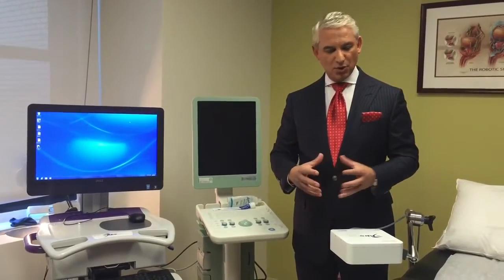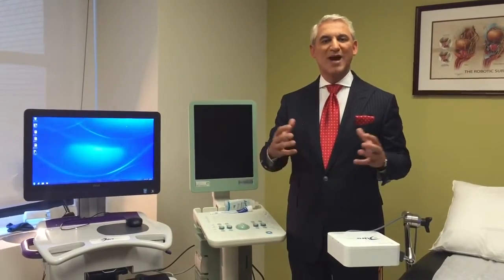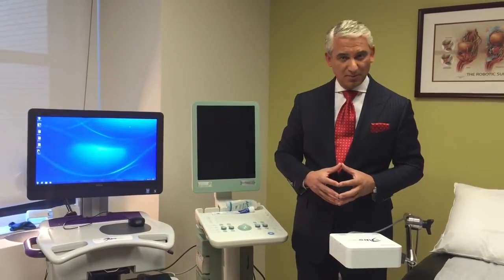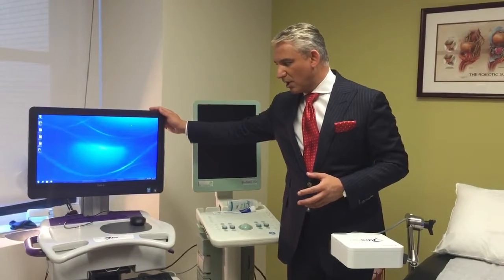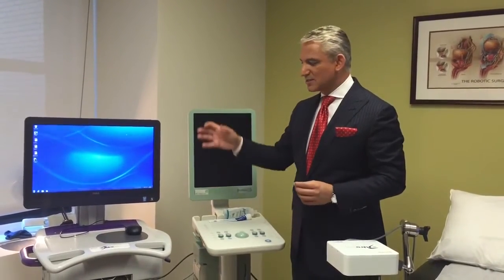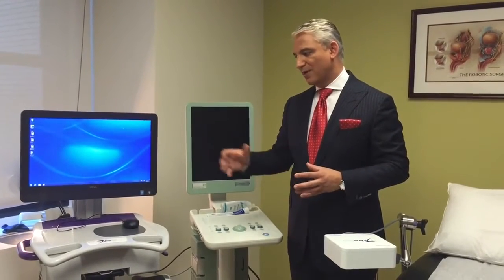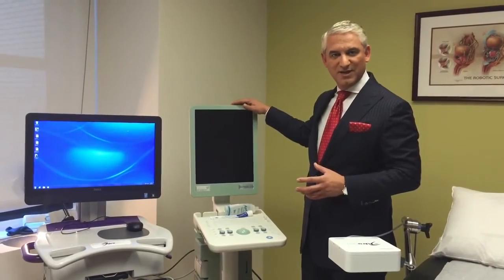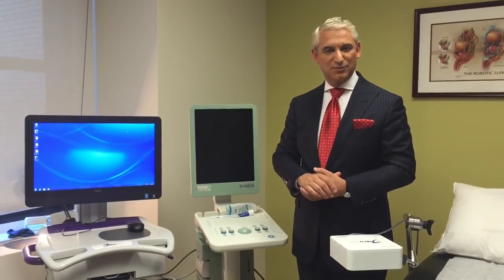Dr. David Samadi - MRI Fusion Guided Prostate Biopsy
Dr. David Samadi Prostate Cancer Center uses the state-of-the-art UroNav Fusion Biopsy System when pre-testing indicates that a biopsy is warranted.

The MRI fusion guided prostate biopsy “fuses” MRI scans with real-time ultrasound images of the prostate. This cutting-edge biopsy system allows us here at the Dr. David Samadi Prostate Cancer Center to pinpoint specific tumors within the prostate gland. This information provides the patient with the most optimal treatment plan and best possible outcome in detecting and diagnosing prostate cancer.

Before UroNav, a prostate biopsy was a challenge due to the difficulties in visualizing not only the entirety of the prostate, but also the location of the biopsy needle.

The TRUS biopsy samples less than 1% of the prostate tissue when searching for prostate cancer. Prostate cancer is the only type of cancer that is limited to detection by indirect sampling of tissue. Right now, many physicians rely on an elevated PSA to raise suspicion for prostate cancer. In most cases with elevated PSA, a TRUS biopsy is performed by the physician with no specific target towards any lesions.

The new system fuses pre-biopsy magnetic resonance images (MRI) with real-time ultrasound imaging for crisp, clear delineation of the prostate and suspicious lesions, as well as clear visualization of the biopsy needle.

Dr. David Samadi is the Chairman of Urology & Robotics Surgery at Lenox Hill Hospital. He's also a Fox News Medical-A-Team Contributor & Professor of Urology at Hofstra Northshore LIJ School of Medicine.

Dr. Samadi's Prostate Cancer Care center is the only center in New York City using the Uronav Fusion Biopsy System for MRI-guided biopsy.